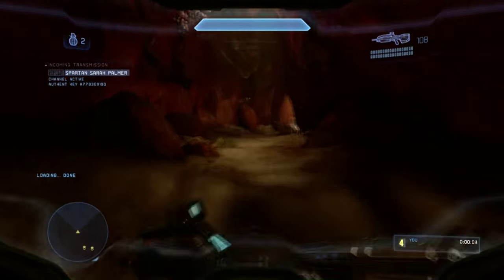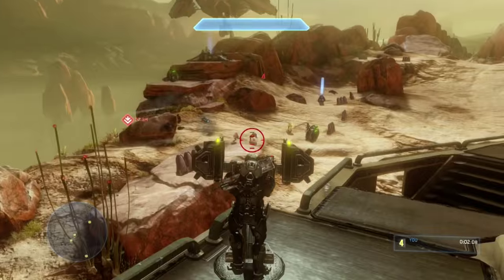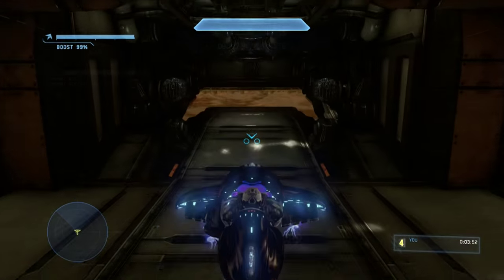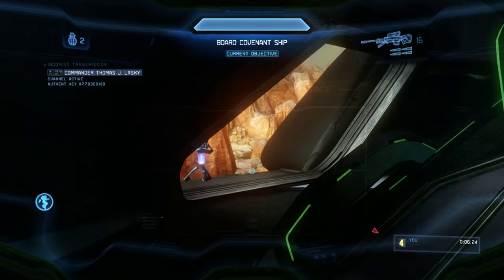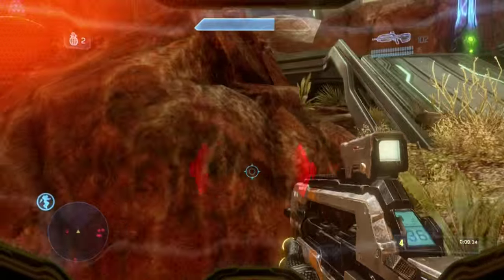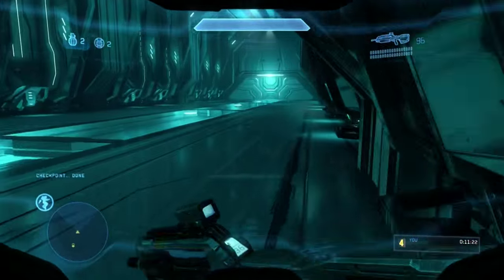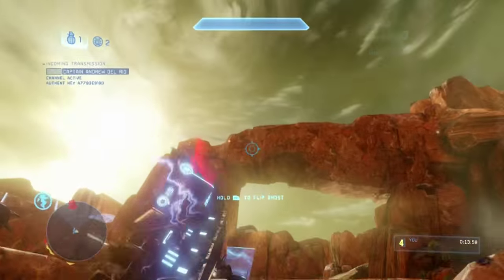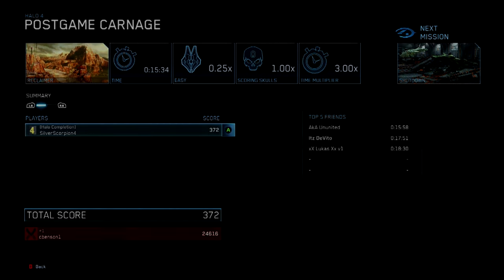Halo MCC - Gimme That - Achievement Guide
Guide for Halo: The Master Chief Collection's "Gimme That" achievement.

Achievement Description: "Halo 4: Beat the par time on Reclaimer."

Level - Reclaimer
Difficulty - Easy
Skulls - None

Follow me on:

Mixer - HaloCompletionist